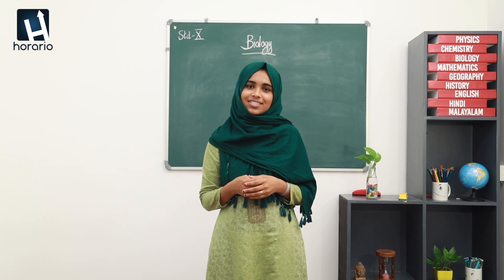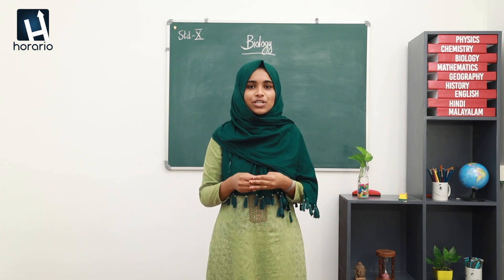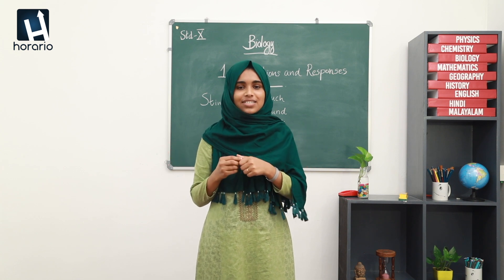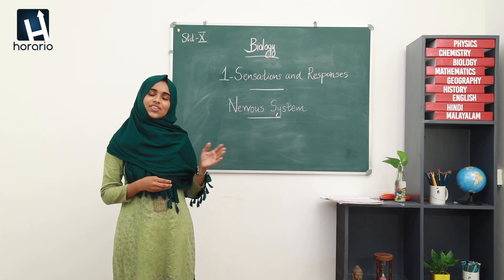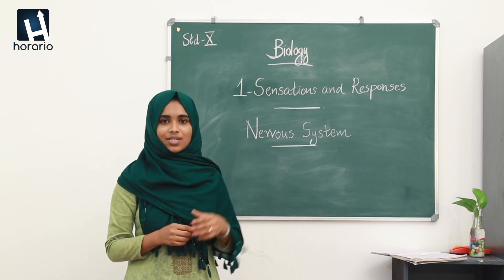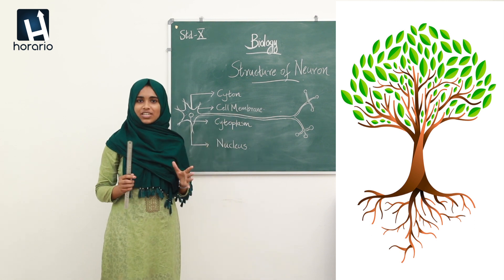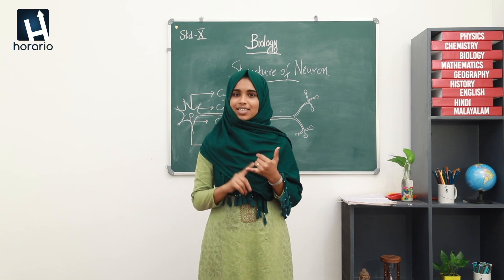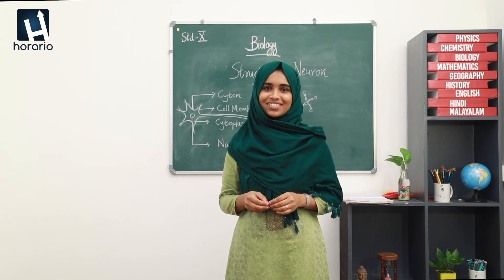10th Class English Medium Biology CHAPTER 1 | Sensation AND Responses -Introduction| SSLC BIOLOGY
10th Class Biology CHAPTER 1 | Sensation AND Responses -Introduction| SSLC BIOLOGY
Horario has brought to you Lecture of SHAHMA BEEGUM "10th Class Biology Chapter 1 Sensation AND Responses.